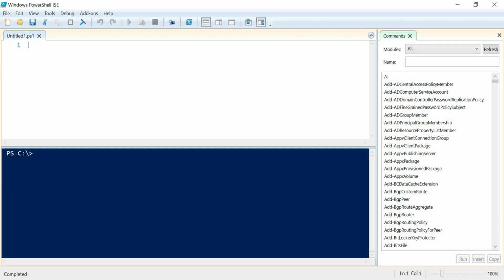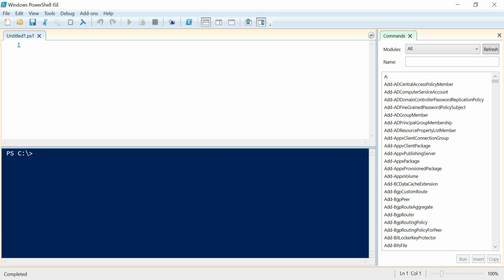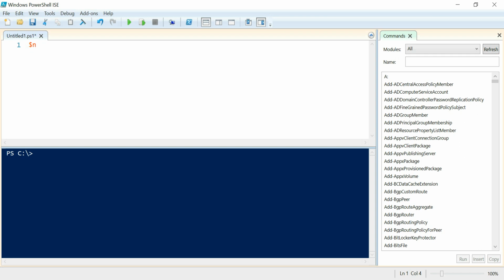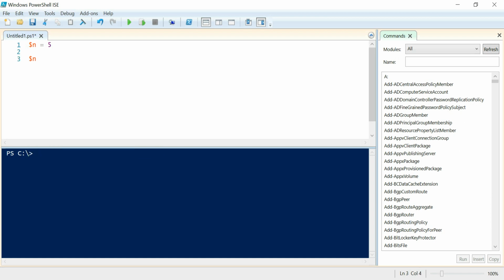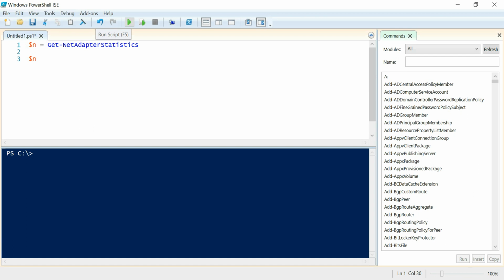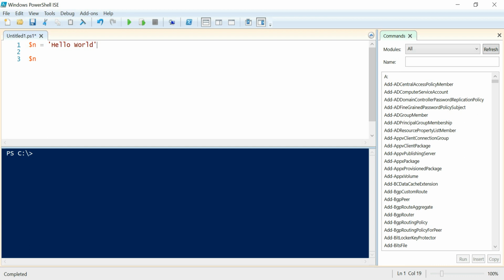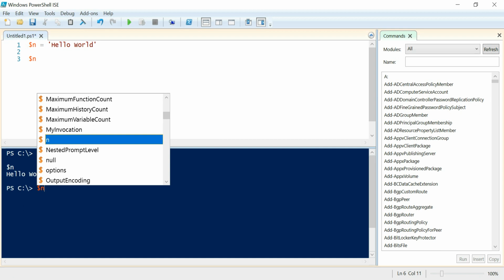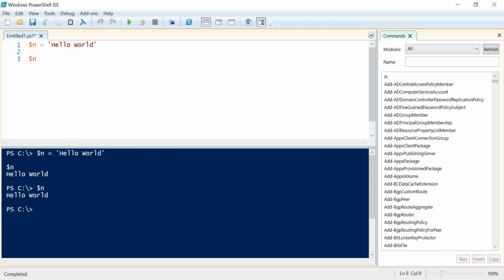Declaring a Variable - Hello World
My Hello World Project using PowerShell